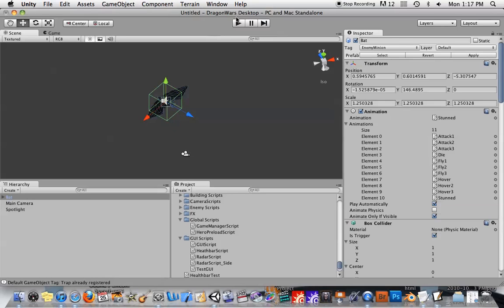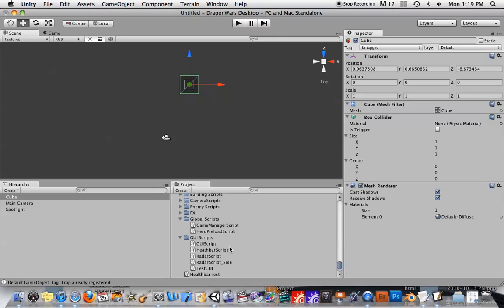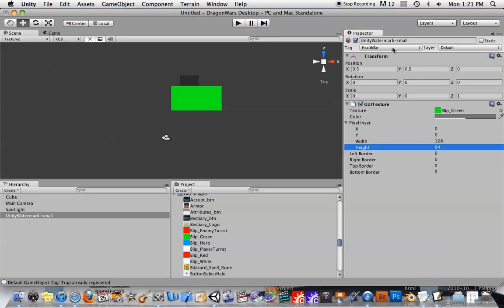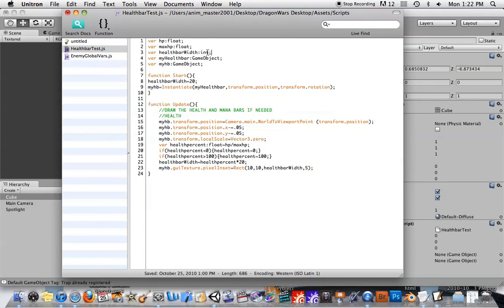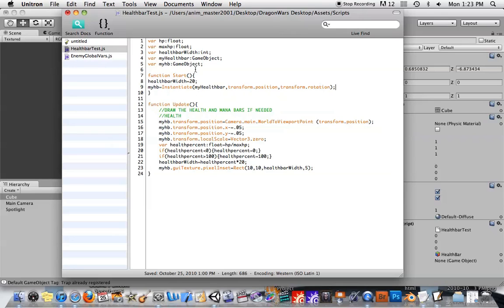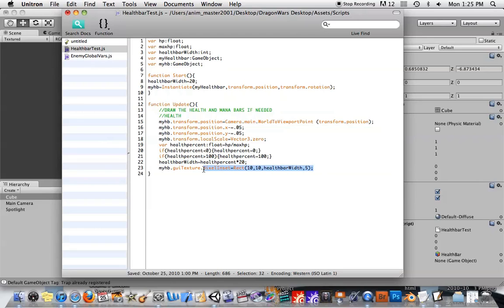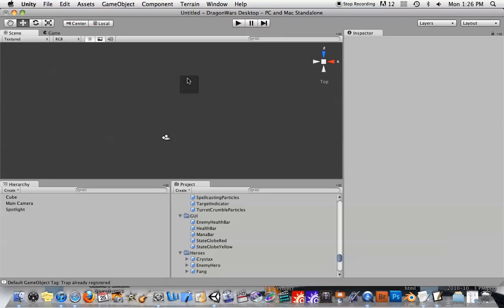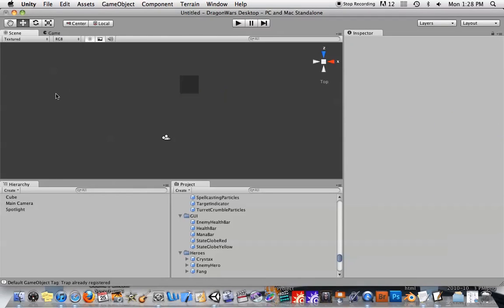Unity Creating Healthbars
A tutorial on how to create heath or mana bars in the Unity game development environment.